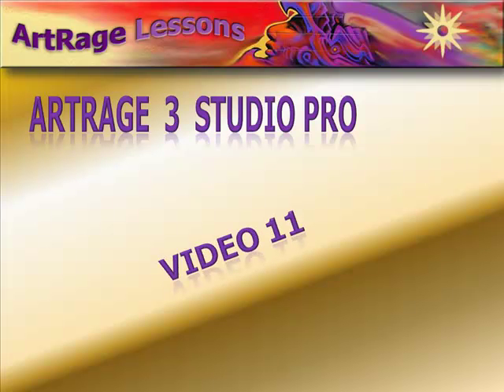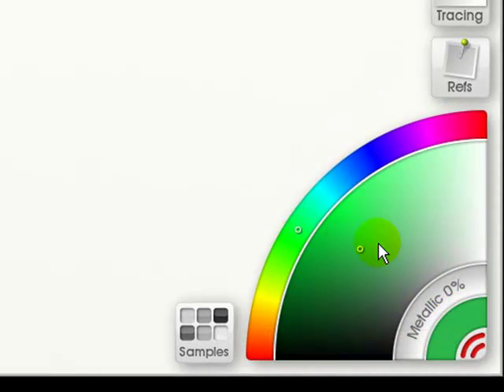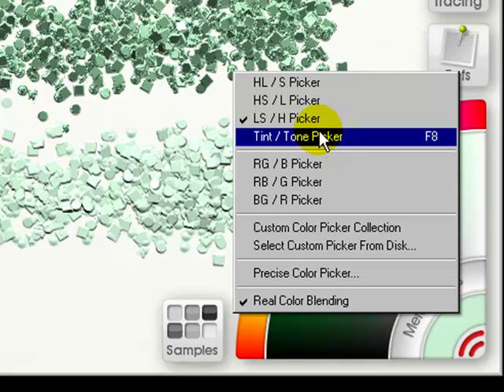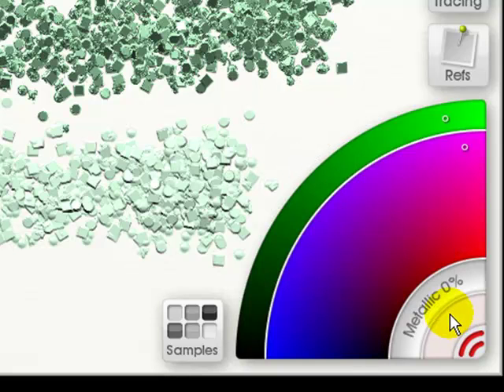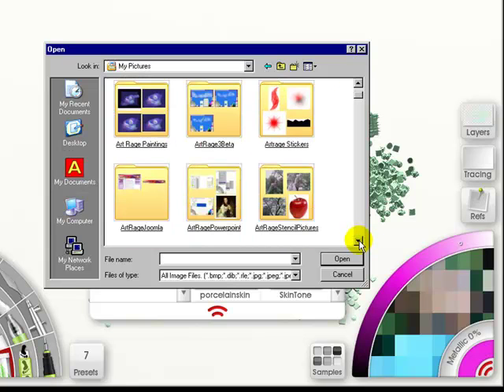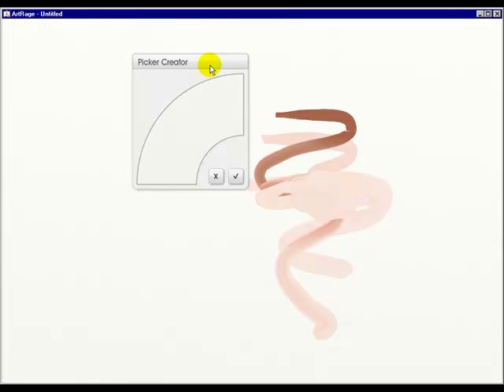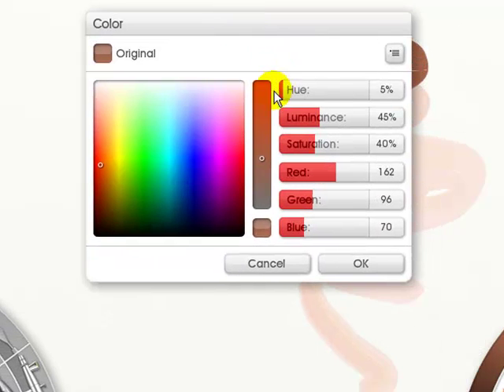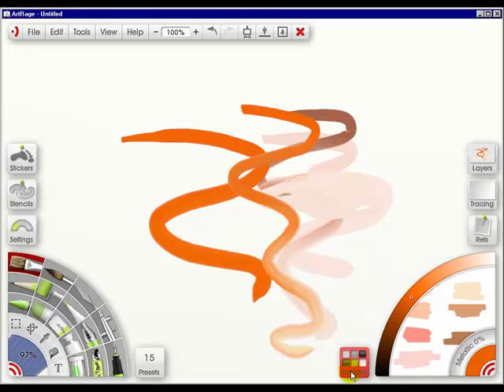Artrage 3 Lesson 11 - The Color Picker/Pod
Lesson on the Color Picker Pod in Artrage 3 Studio Pro.  You'll love the Tint/Tone Picker and the Real Color Blending you can toggle on or off.